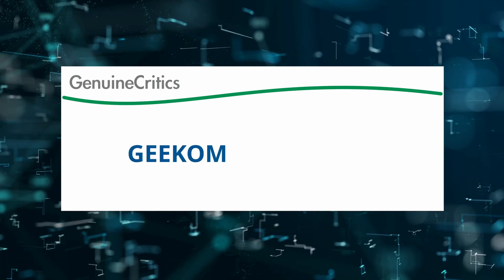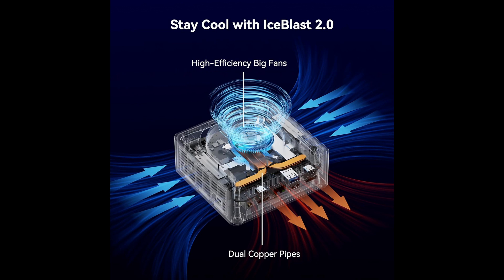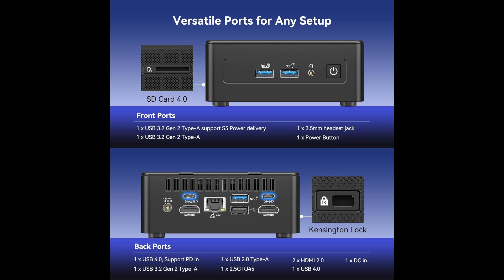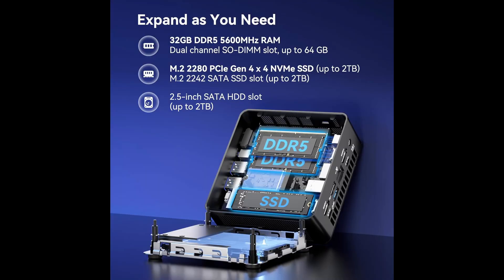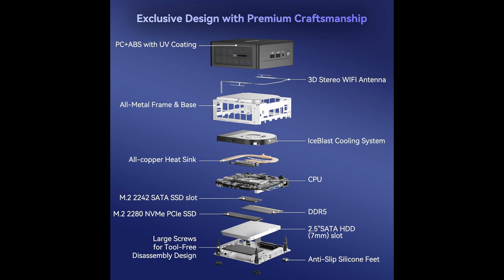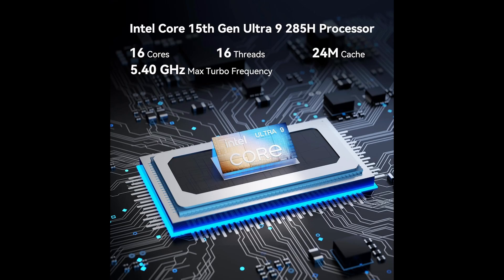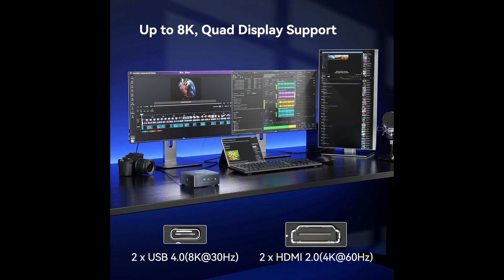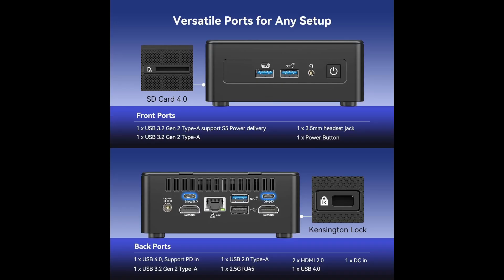GEEKOM IT15 Mini PC Review | Ultra 9 285H + Arc 140T + 32GB DDR5 = The Fastest Mini PC of 2025?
Buy this amazing mini gaming pc at a unbeatable price

🔥 Looking for 2025’s most powerful mini PC? Meet the GEEKOM IT15, a compact powerhouse equipped with the 15th Gen Intel Core Ultra 9 285H, Intel Arc 140T GPU, 32GB DDR5 RAM, and a lightning-fast 2TB Gen 4 NVMe SSD. Whether you're a content creator, developer, gamer, or business pro — this beast delivers elite desktop-grade performance in a small form factor.

💻 Key Specs:
– Intel Core Ultra 9 285H (16 cores, 5.4GHz Turbo)
– Intel Arc 140T GPU with AI Boost (77 TOPS)
– 99 TOPS AI Performance (CPU + GPU + NPU)
– 32GB DDR5-5600 RAM (upgradeable to 64GB)
– 2TB PCIe Gen 4 SSD + expandability up to 6TB
– Wi-Fi 7, Bluetooth 5.4, USB4.0 (8K), 2.5Gb LAN
– Quad Display Support (2x 8K + 2x 4K)

✅ Ideal For:
✔️ 4K/8K video editing
✔️ AI & machine learning workflows
✔️ Gaming + streaming
✔️ Business & IT deployment
✔️ Developers & multitaskers

📦 Comes preloaded with Windows 11 Pro and backed by a 3-year warranty. Built with a full-metal frame, advanced copper cooling, and customizable internal storage.